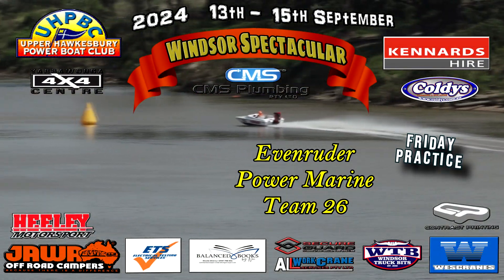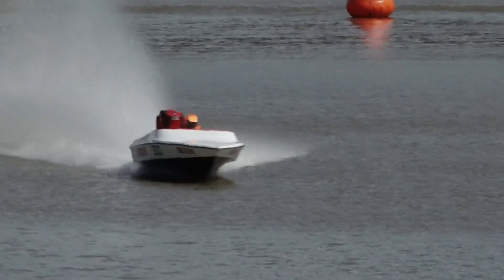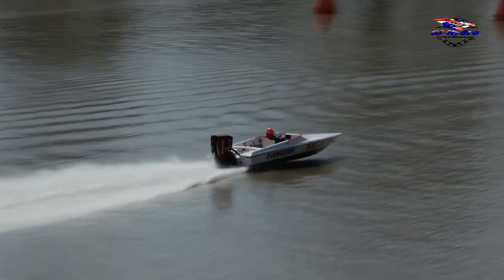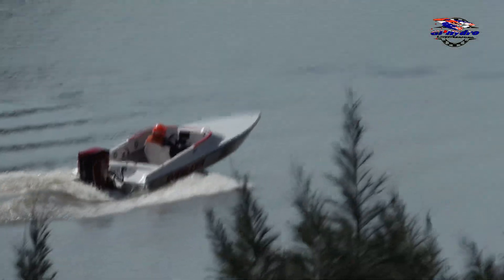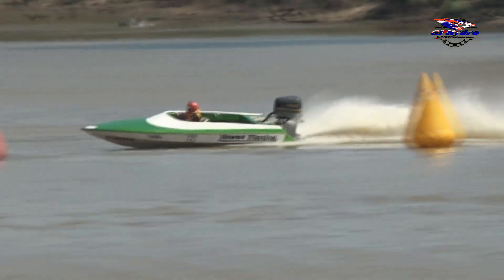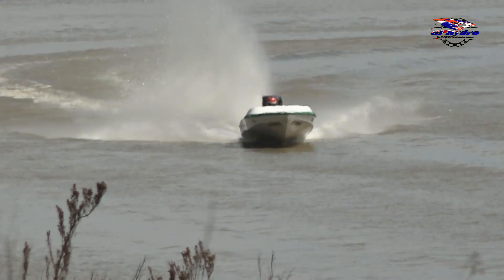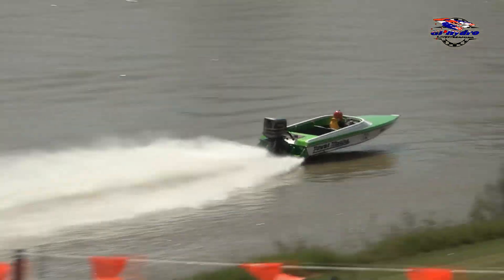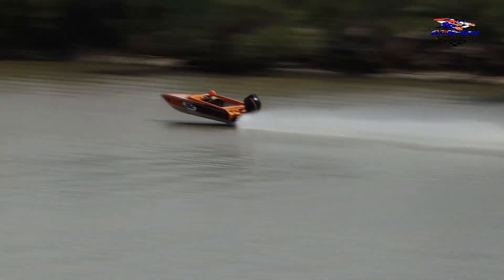2024 Windsor Spectacular Friday Practice Evenruder Power Marine 7 Team 26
2024 Windsor Spectacular Friday Practice Evenruder Power Marine 7 Team 26